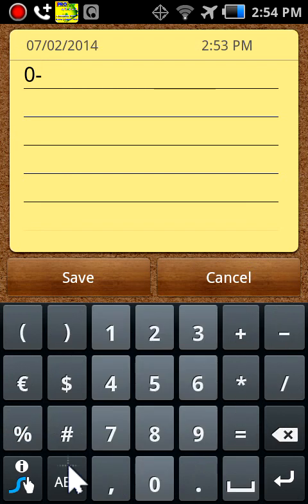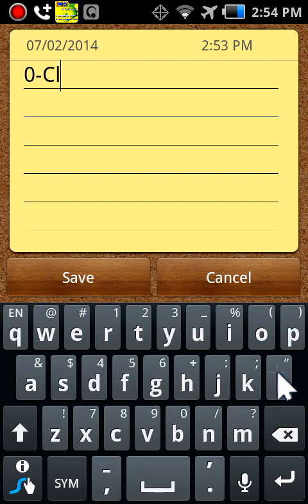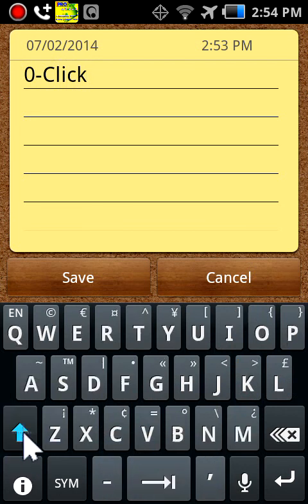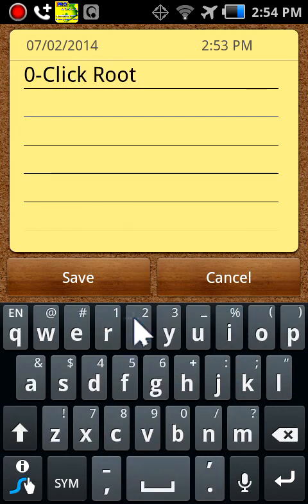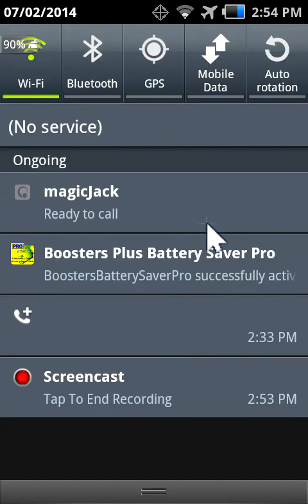0-Click Root App Review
This is an app review about 0-click root by Meizu that can automatically root or unroot your device. This app is not compatible with all devices.

CAUTION: ROOTING YOUR DEVICE CAN VOID THE WARRENTY